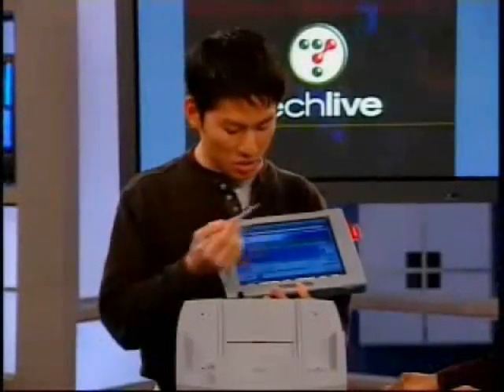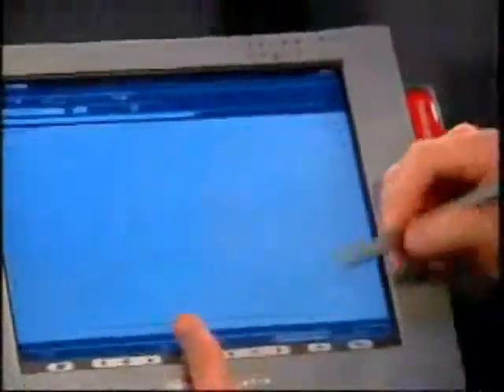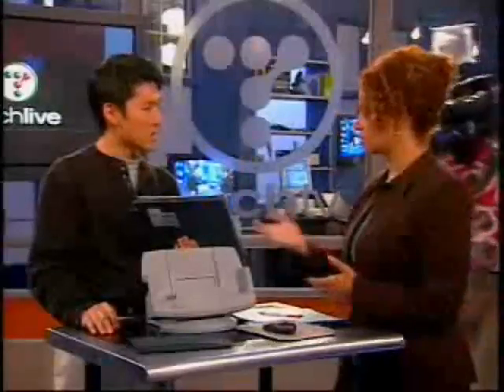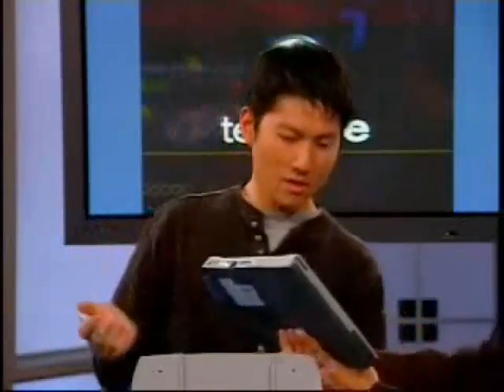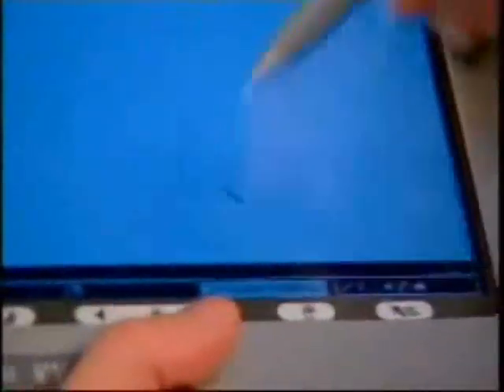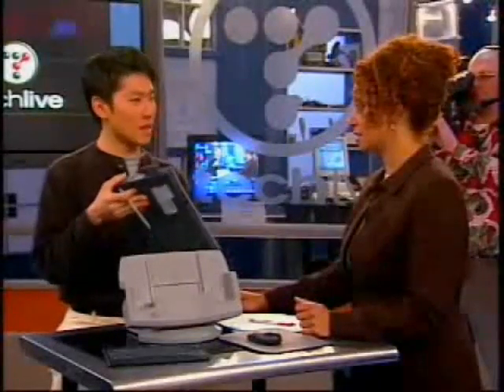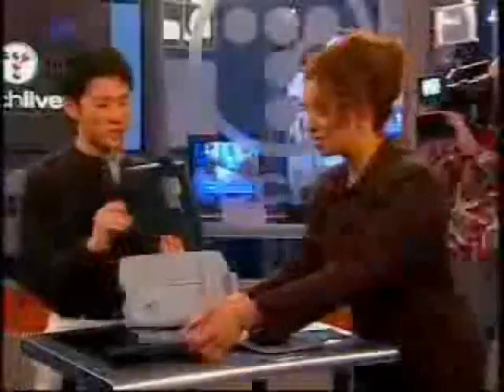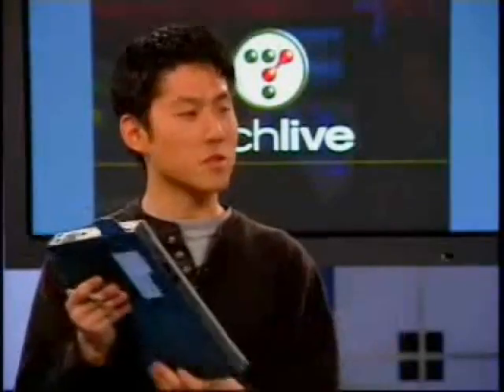Fujitsu Stylistic 3500 Tablet PC • G4TV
Han Choi reviews the Fujitsu Tablet PC.